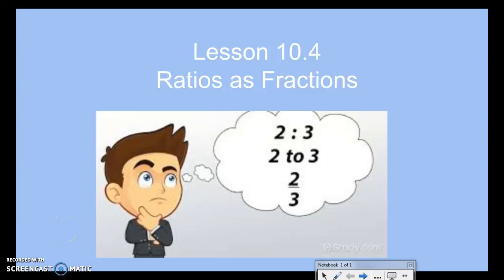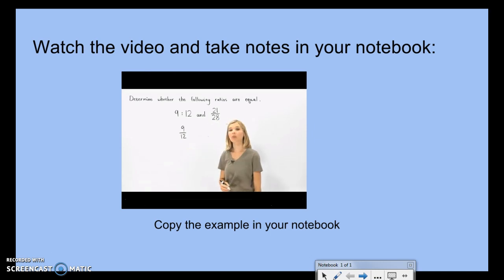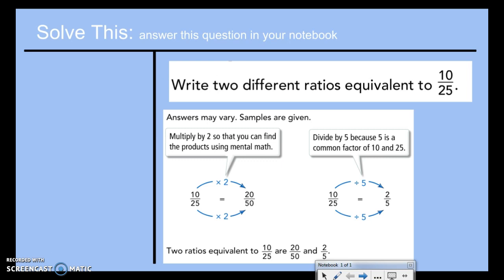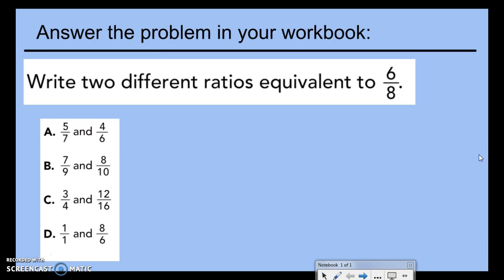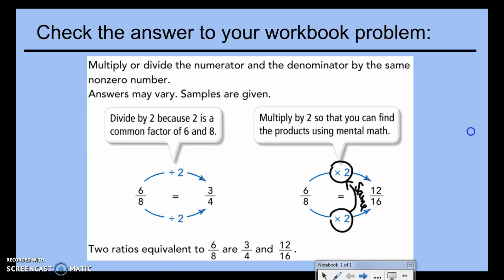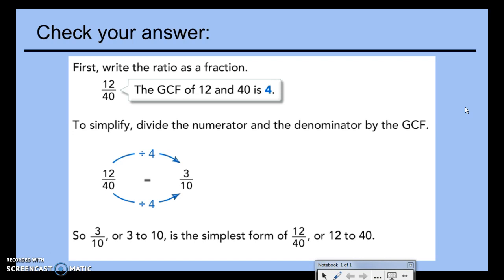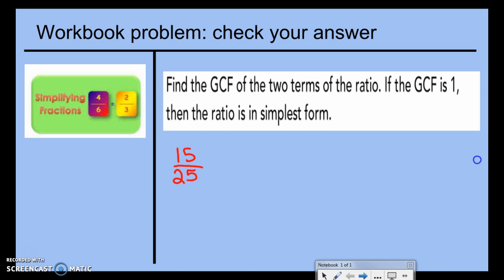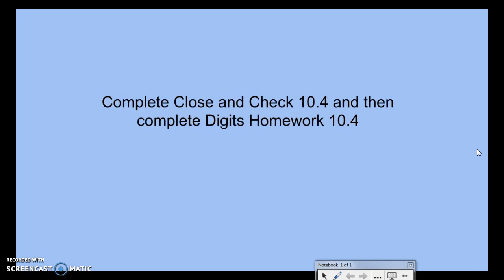Digits 9-4 Ratios as fractions